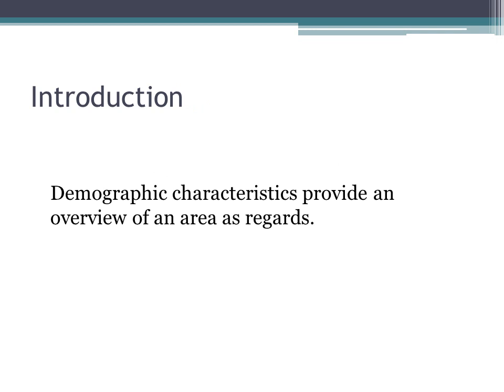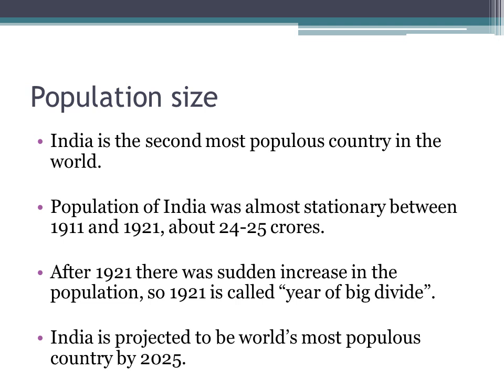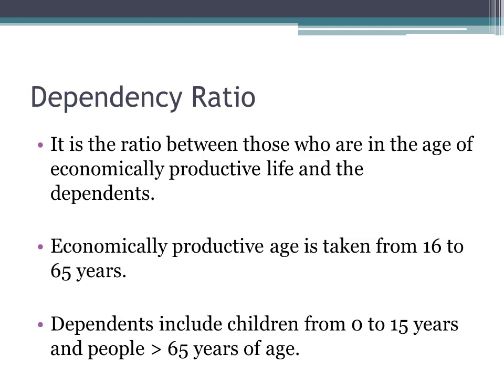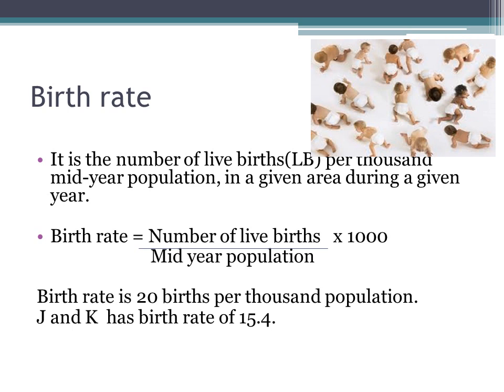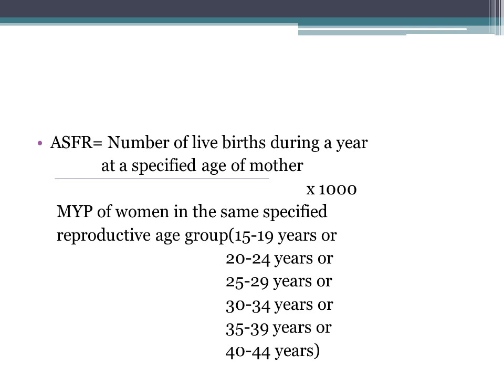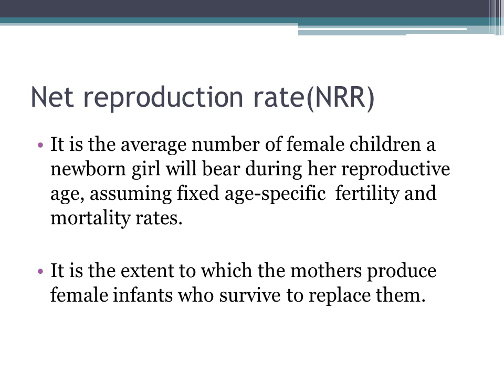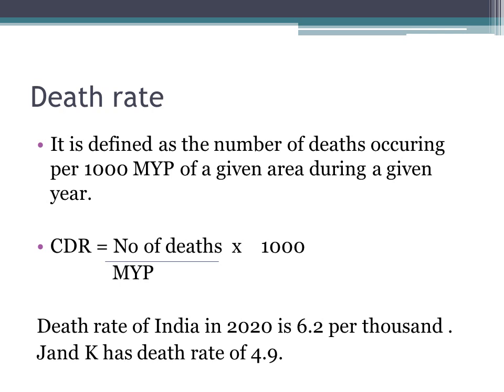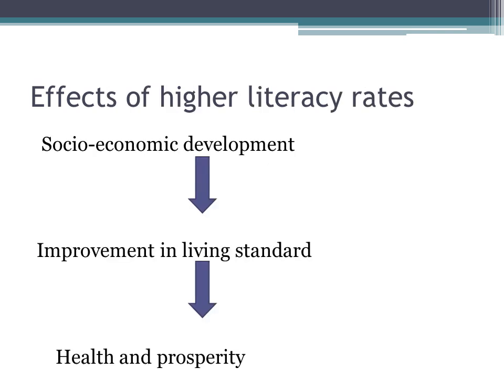Demographic Indicators Video